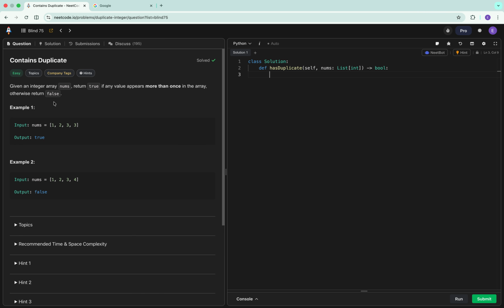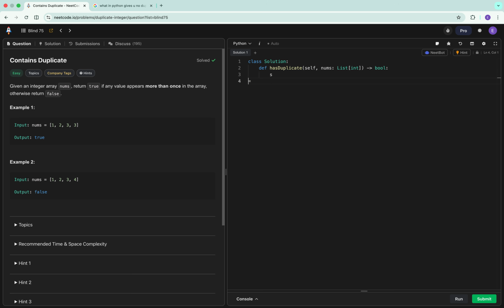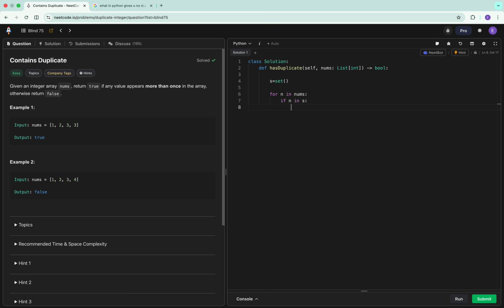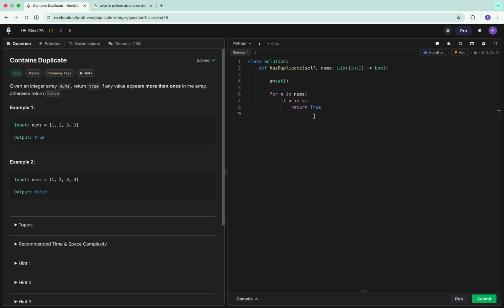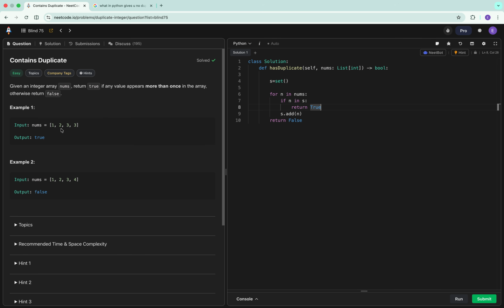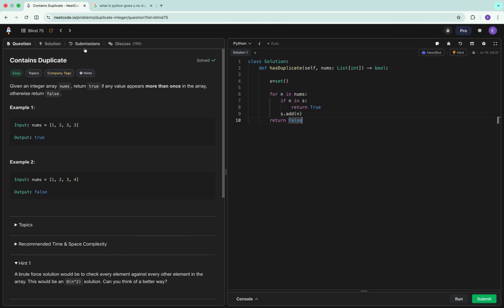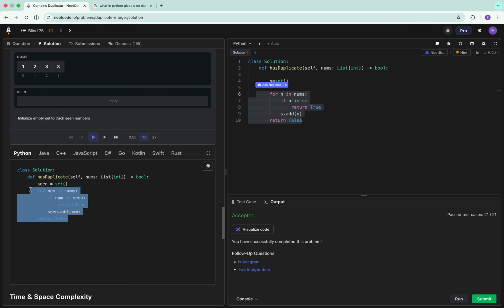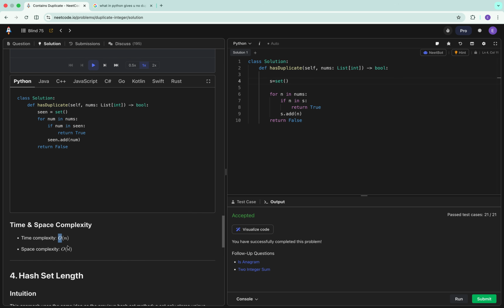Learning DSA in Public: Contains Duplicate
This video is based on problem explanations from NeetCode. Check out his site for more coding problems and solutions.